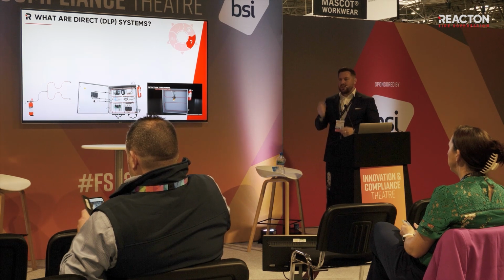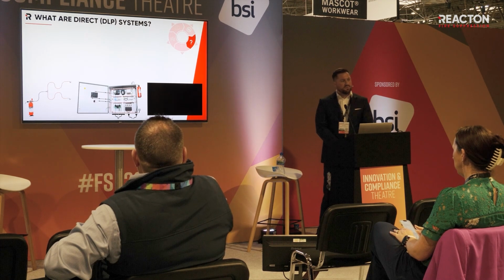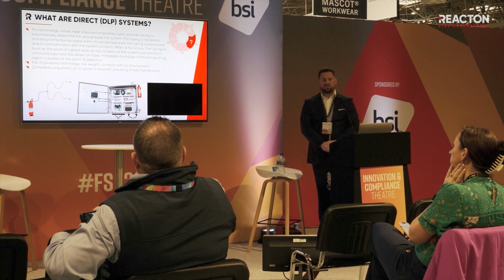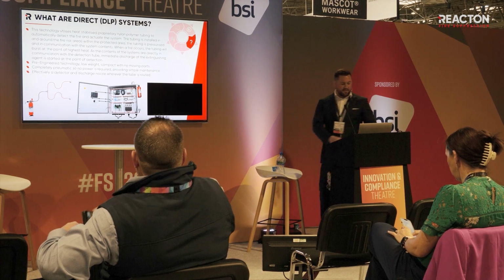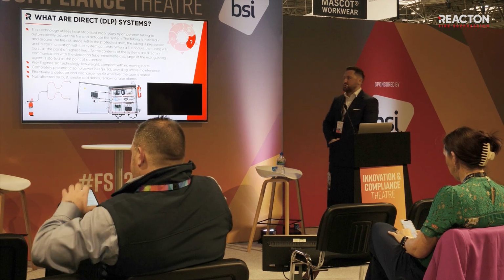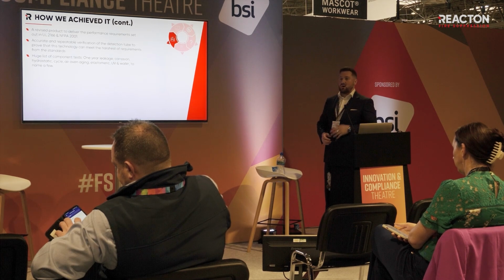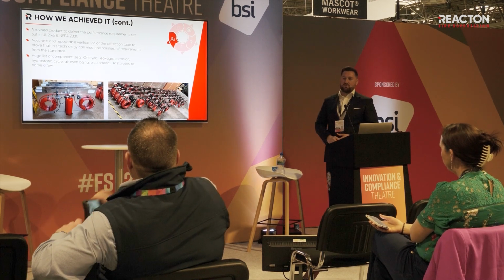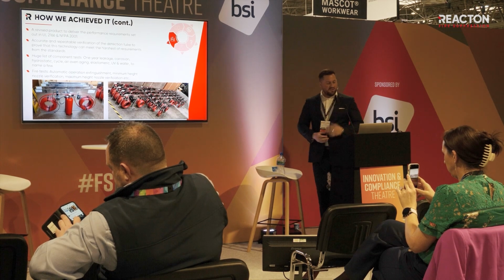Reacton Achieving The Worlds First UL 2166 Approval For Direct (DLP) Clean Agent Technology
Achieving UL2166 Certification for Direct (DLP) Clean Agent Technology | Fire Safety Event Presentation

Discover how Reacton became the world's first company to achieve UL2166 certification for Direct (DLP) Clean Agent Technology! 🌍🚀 In this video, Ed Chivers, our Global Product & Certification Director, explains the significance of this groundbreaking achievement for the fire suppression industry. Filmed during his presentation at the prestigious Fire Safety Event, Ed dives deep into the importance of UL2166 certification and how it sets a new standard in clean agent technology, especially for protecting electrical panels.

🔍 Key Topics Covered:
• The innovation behind Reacton's Direct (DLP) Clean Agent Technology
• The rigorous process of achieving UL2166 certification
• The impact of this certification on the fire safety industry
• Why UL2166 is crucial for electrical panel protection

🔥 Why UL2166 Matters:
UL2166 certification ensures that fire suppression systems meet the highest standards of safety and reliability. Reacton's breakthrough in obtaining this certification underscores our commitment to delivering world-class fire suppression solutions that safeguard critical infrastructure.

📺 Watch the Full Presentation:
For an in-depth understanding of how Reacton is leading the way in fire suppression innovation, check out the full version of this presentation on our YouTube channel.

Follow us for more insights and updates on fire suppression technology and industry-leading solutions.